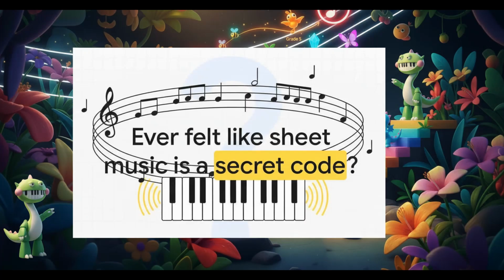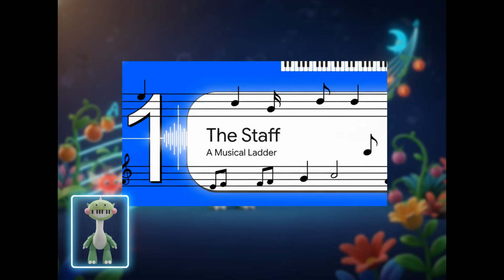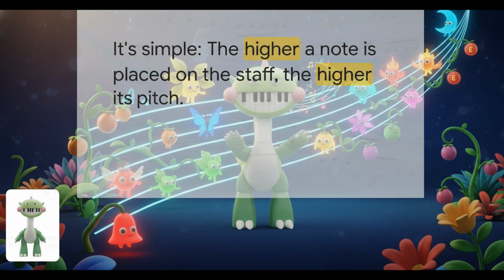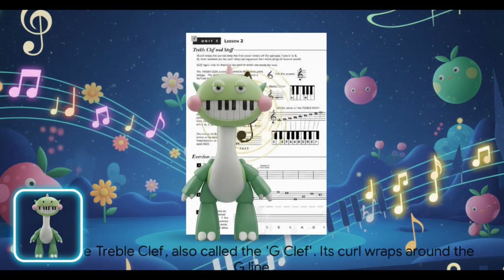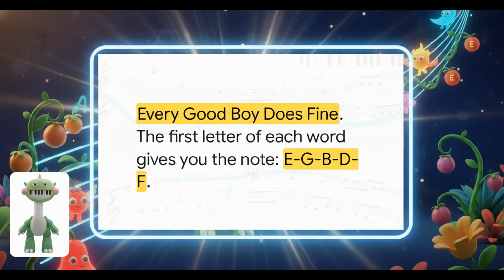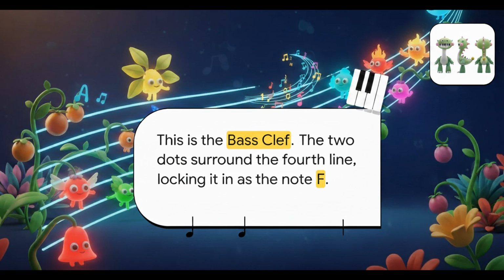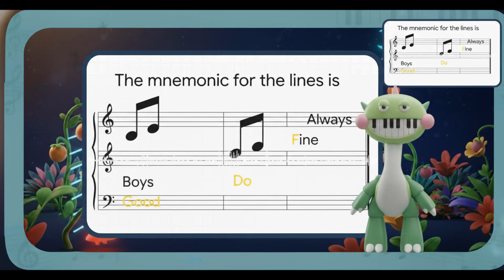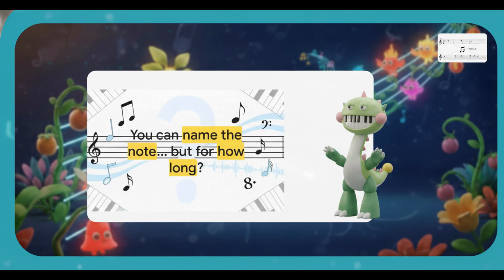🎵 Pitch Perfect! 🎶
🎉🎵 Are you ready to harmonize your music knowledge? 🎶 This video covers the fundamentals of Understanding Musical Pitch and the Staff, a crucial concept in Musical Theory Basics 📚. You'll learn about the musical staff, pitch notation, note values, and how to read sheet music 📝. We'll break down the basics of music theory, including the lines and spaces of the staff, sharps, flats, and naturals 🎵. By the end of this video, you'll have a solid grasp of musical pitch and be ready to take your music skills to the next level 🚀! Whether you're a beginner musician or just looking to refresh your music theory knowledge, this video is perfect for you 🎉. So, what are you waiting for? Watch now and start making beautiful music 🎶! Visit musicogram.com for more music theory lessons and resources 📚.